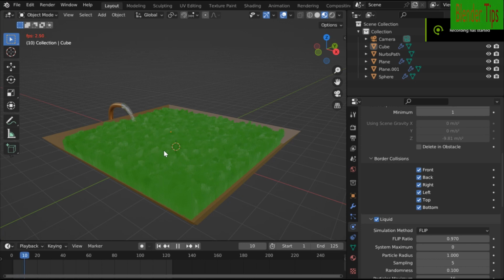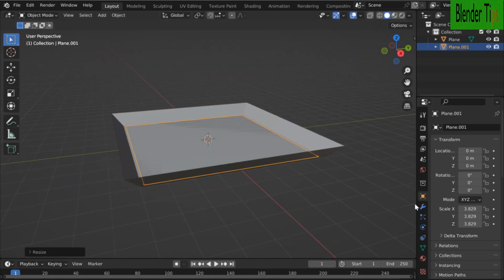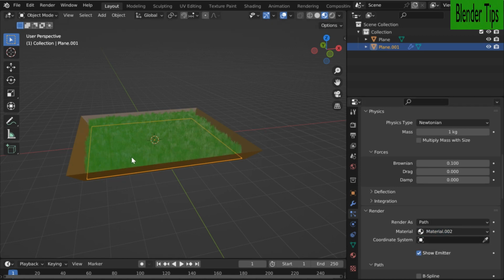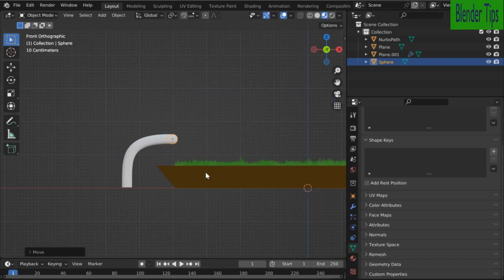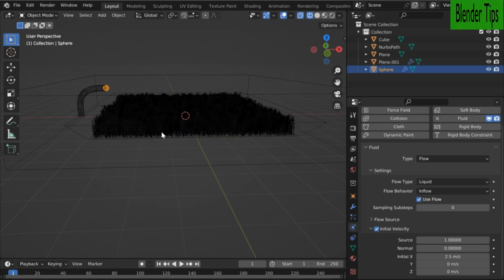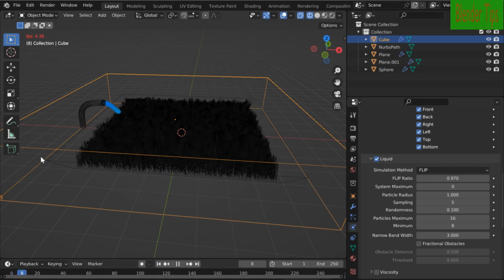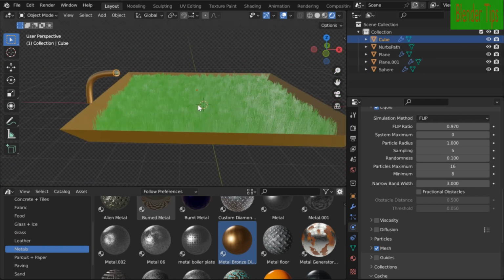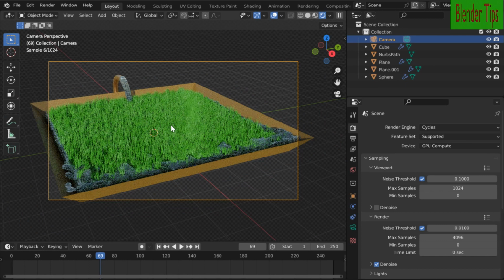Blender Tutorial: How to Create Watering Grass Field Simulation In Blender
In this tutorial you will learn How to Create Watering Grass Field Simulation In Blender.